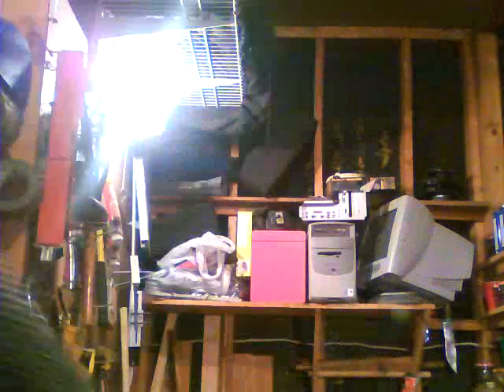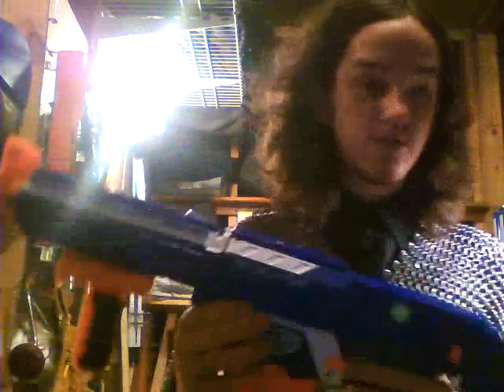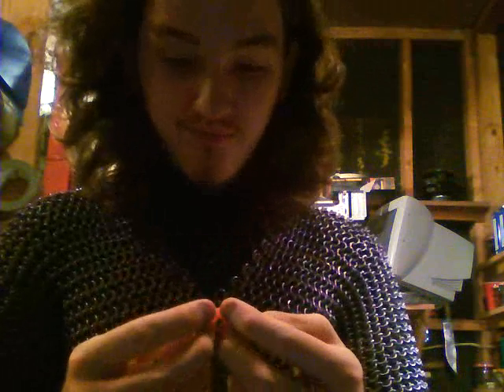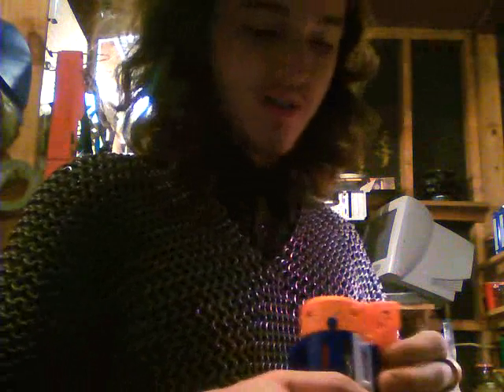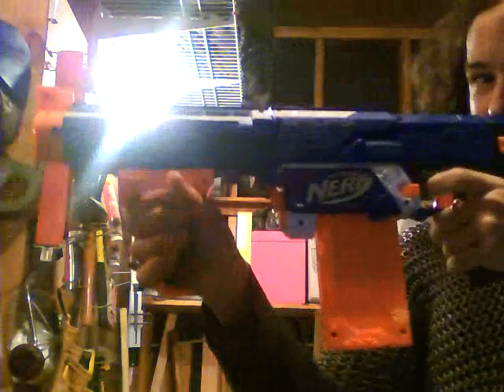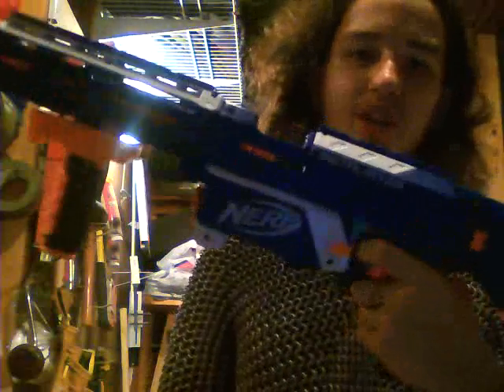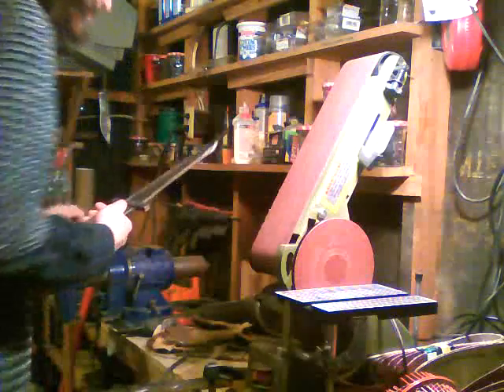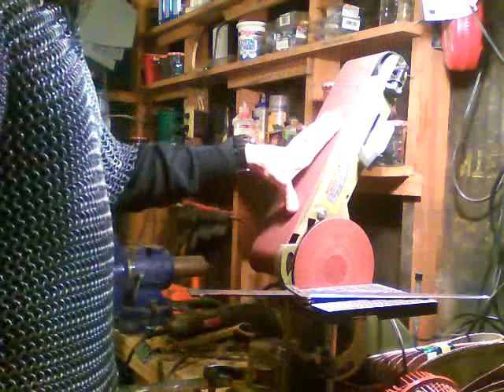Retaliator and Belt Sander! Ha HA!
I finally got myself a Retaliator, and I am quite happy with it.  I also quite like my belt sander.